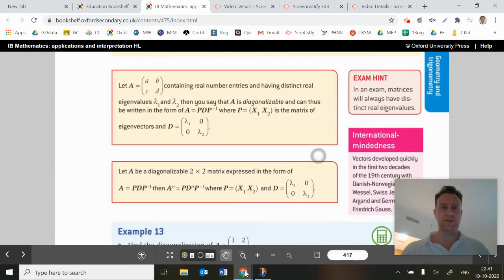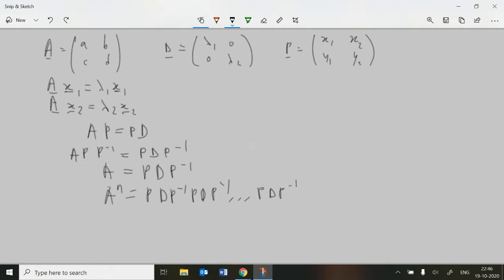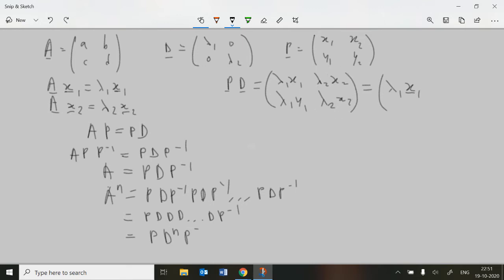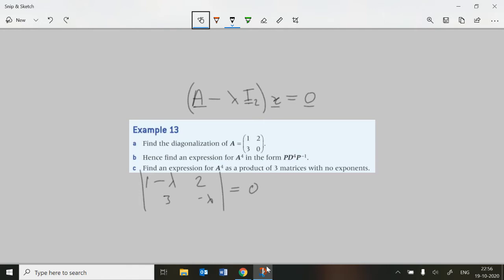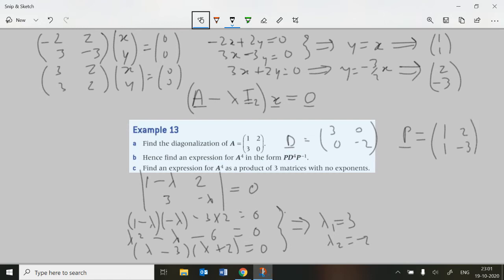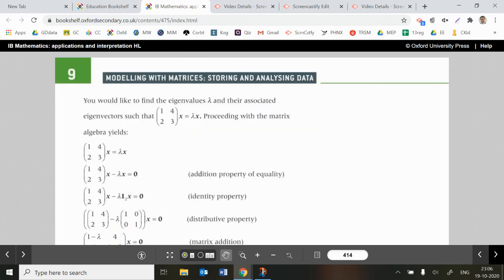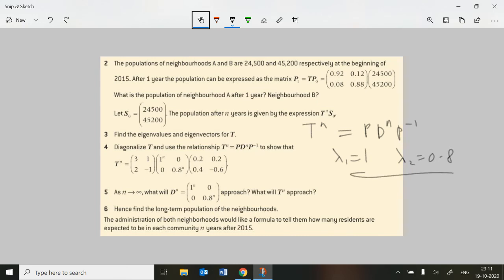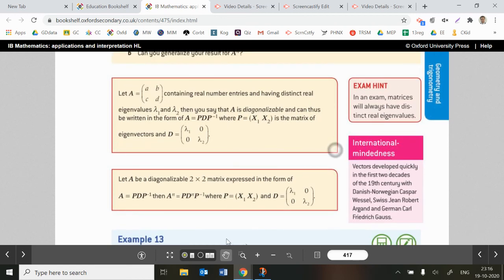Ex9J: IB HL AI Maths, Oxford; diagonalization and powers of a matrix (GTU)